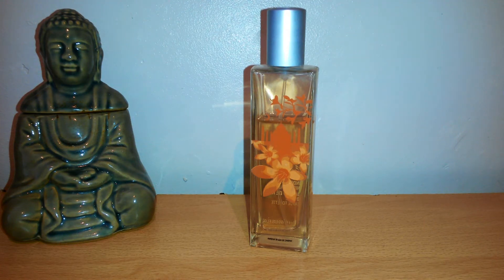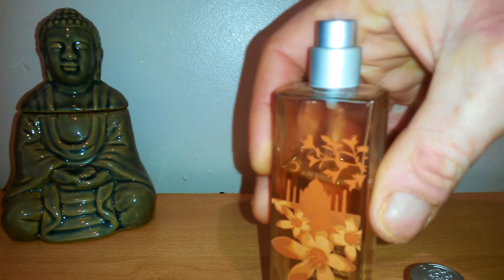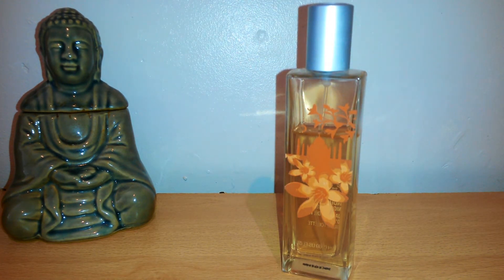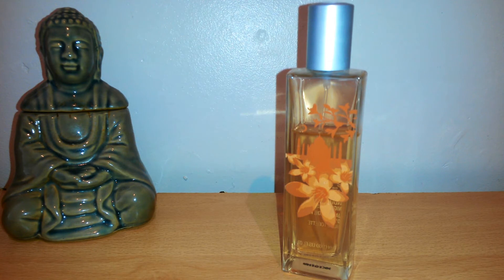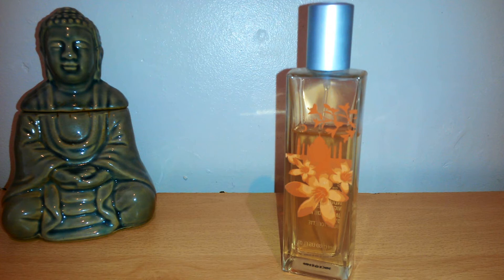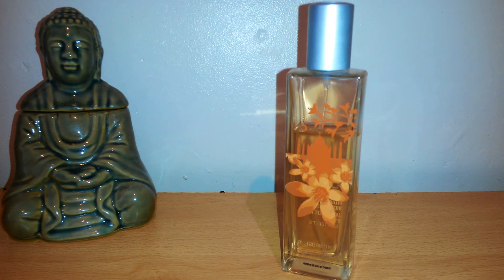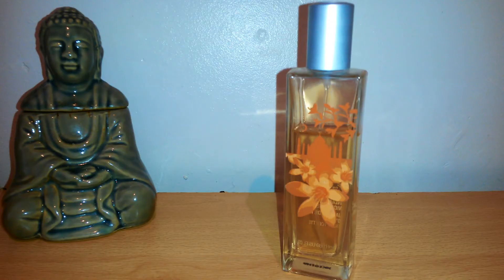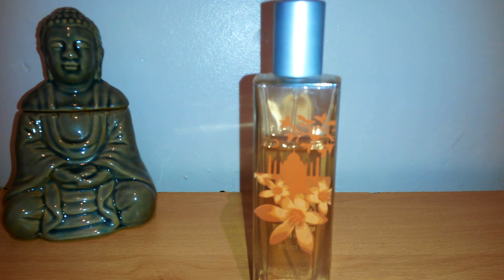Perfume review Indian night jasmine by The body shop. 💐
Fragrance review:Indian night jasmine by The body shop.
इत्र की समीक्षा
This warm and floral eau de toilette is made with jasmine blossoms that are hand-picked just before sunrise, when they exude the most potent scent, and then blended with fragrant violet leaf and rich sandalwood. So what does it smell like?

Some other great reviews by some of my fav reviewers